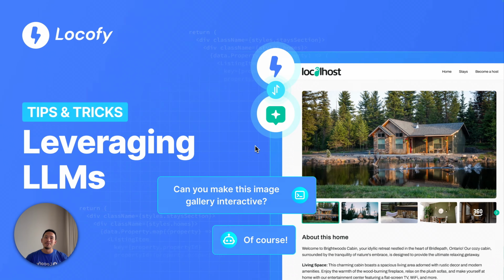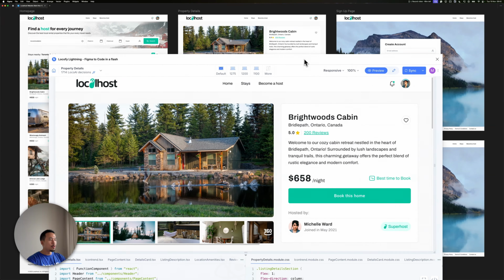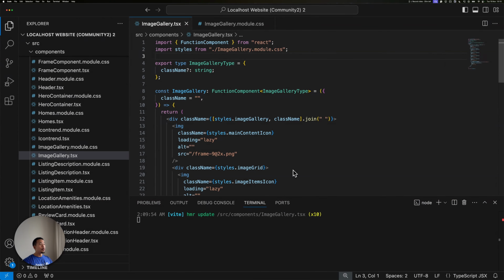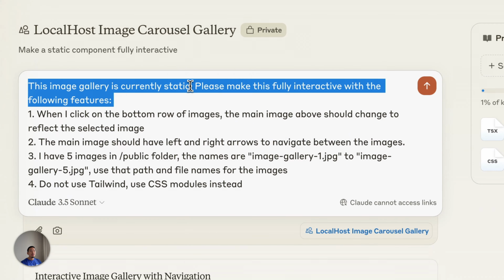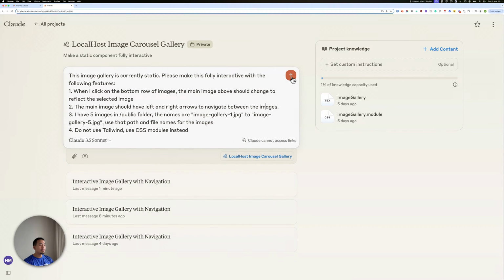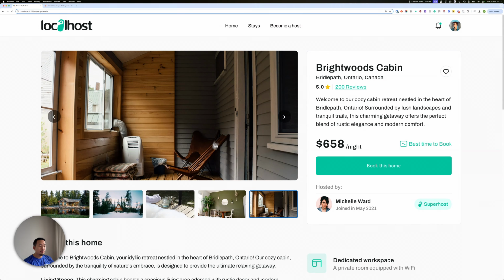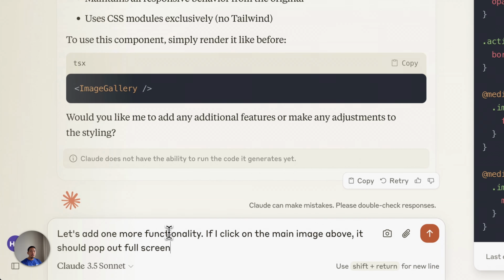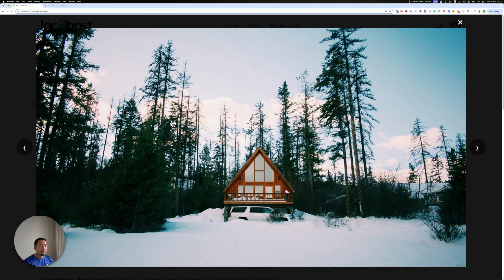Leveraging LLMs with Locofy.ai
Did you know you can leverage LLMs to make your static designs fully interactive?

In our latest video, we show you how to Locofy a static image gallery and add features to it like navigation and a full screen pop up.